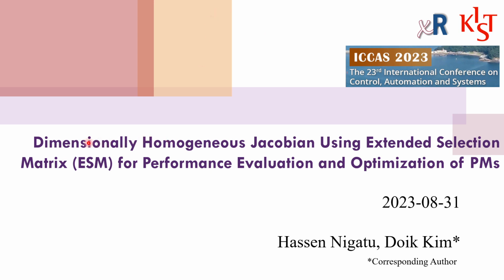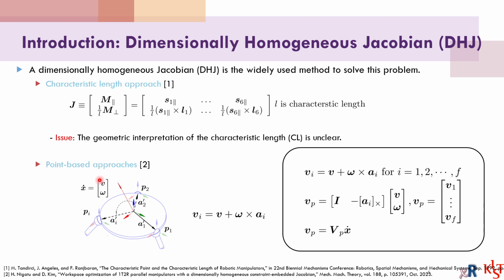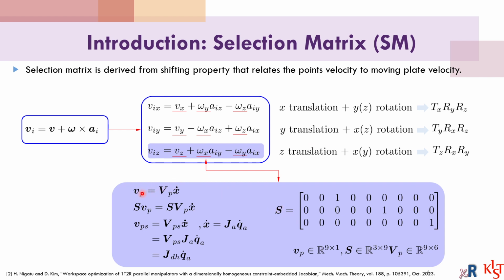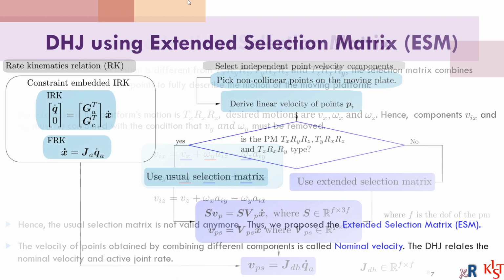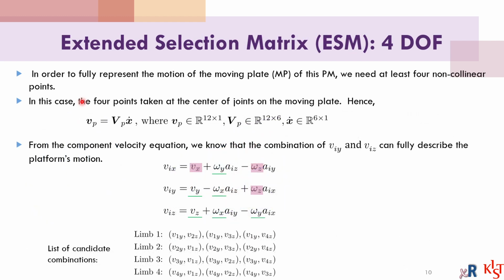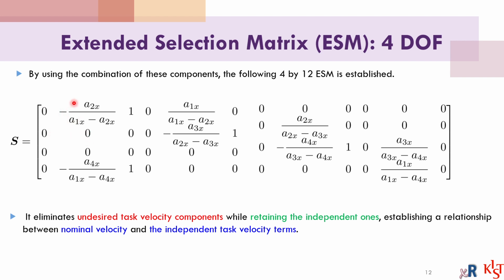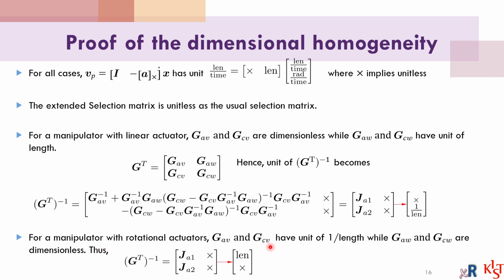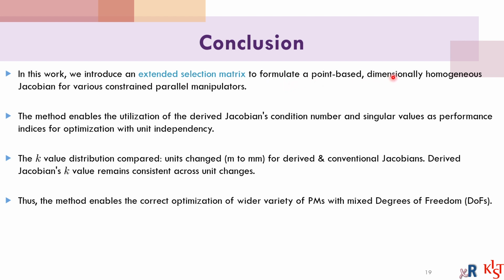Dimensionally Homogeneous Jacobian using Extended Selection Matrix for PMs with mixed DoFs.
This paper proposes a new methodology for deriving a point-based dimensionally homogeneous Jacobian, intended for performance evaluation and optimization of parallel manipulators with mixed degrees of freedom. Optimal manipulator often rely on performance indices obtained from the Jacobian matrix. However, when manipulators exhibit mixed translational and rotational freedoms, the conventional Jacobian’s inconsistency of units lead to unbalanced optimal result. Addressing this issue, a point-based dimensionally homogeneous Jacobian has appeared as a prominent solution. However, existing point-based approaches for formulating dimensionally homogeneous Jacobian are applicable to a limited variety of parallel manipulators. Moreover, they are complicated and less intuitive. This paper introduces an extended selection matrix that combines component velocities from different points to describe the entire motion of moving plate. This proposed approach enables us to formulate an intuitive point-based, dimensionally homogeneous Jacobian, which can be applied to a wide variety of constrained parallel manipulators. To prove the validity of proposed method, a numerical example is provided utilizing a four-degree-of-freedom parallel manipulator.